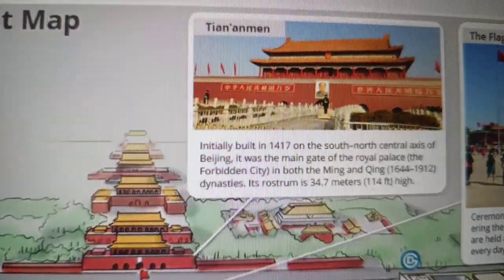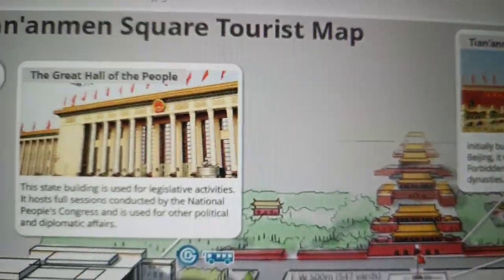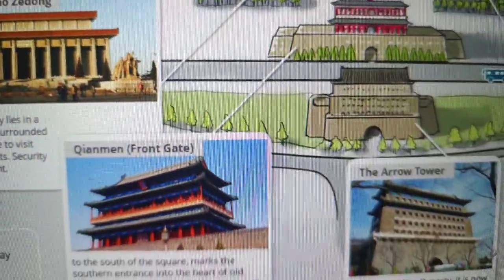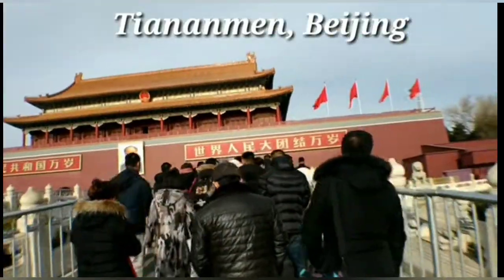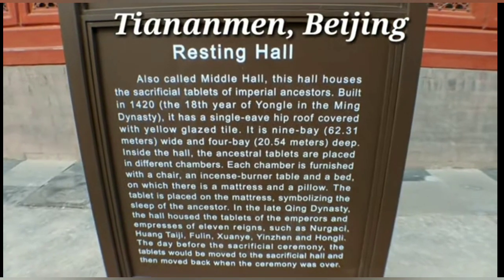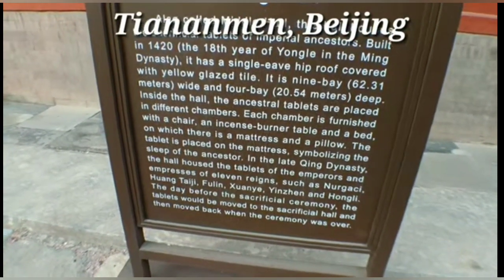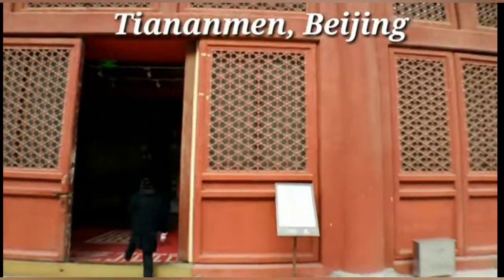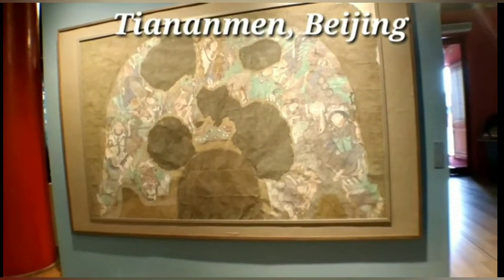Introduction to China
tiananmen